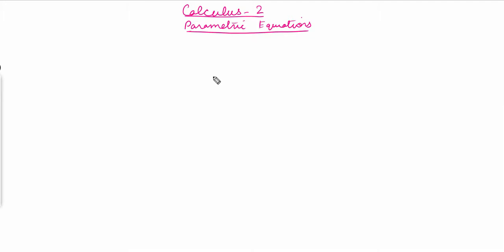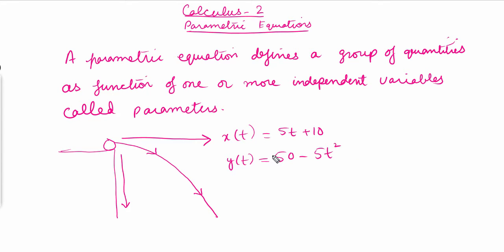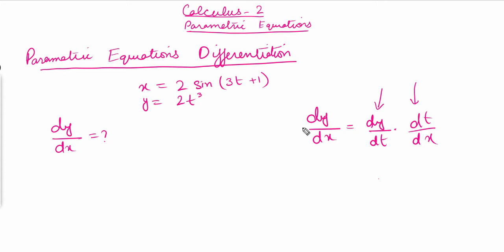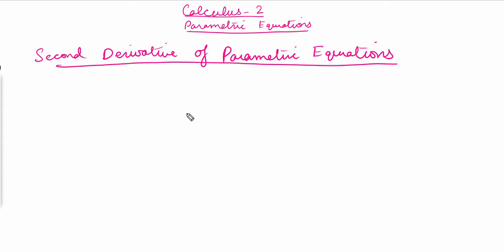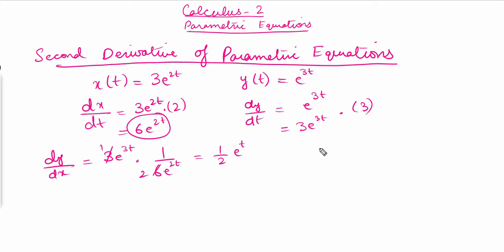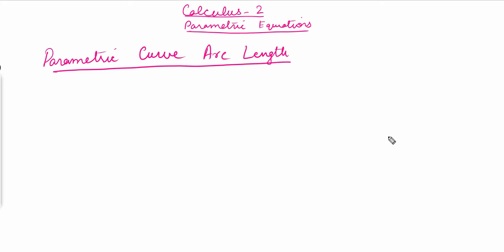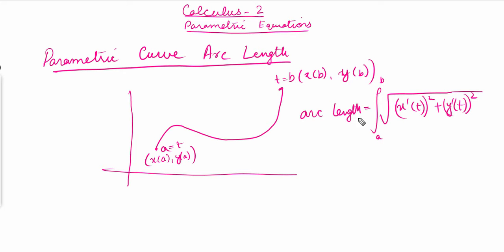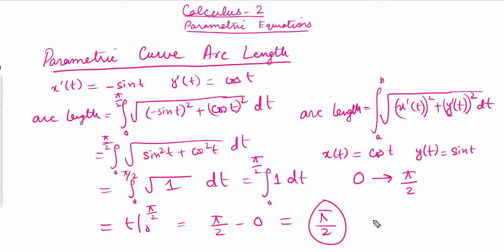Parametric Equations | Calculus 2 | Concepts and Questions Explained | Science and Math Tutor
In this video, I have explained the topic of Parametric Equations from Calculus 2. Initially I have explained the concepts for the parametric equations and then I have solved some of the questions so this topic makes complete sense for the students. Watch out my video and give your opinion in the comments section. Thanks